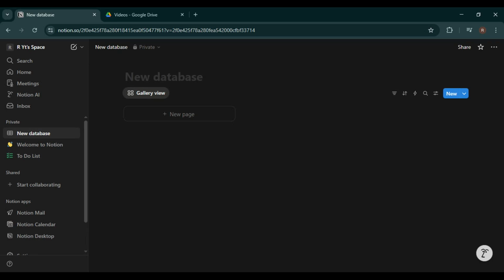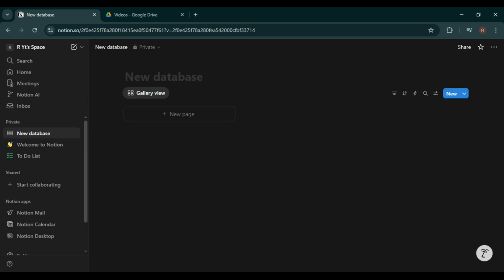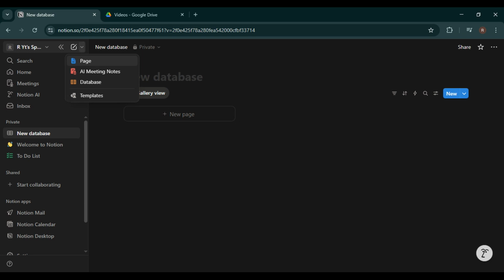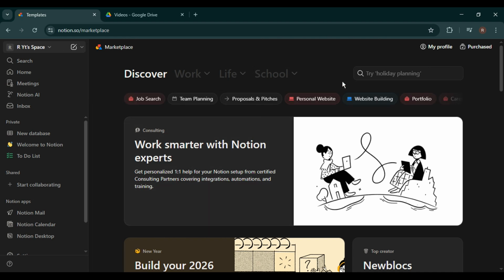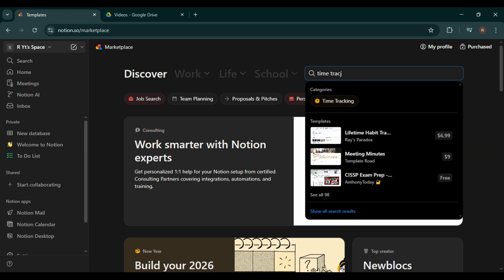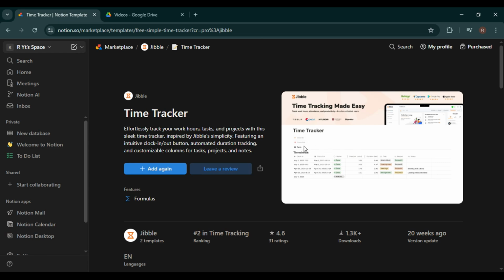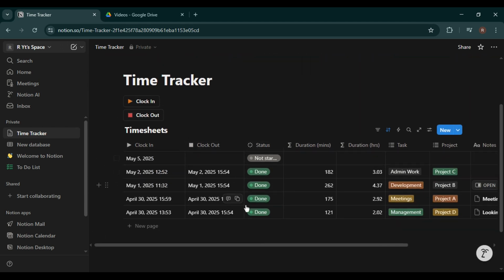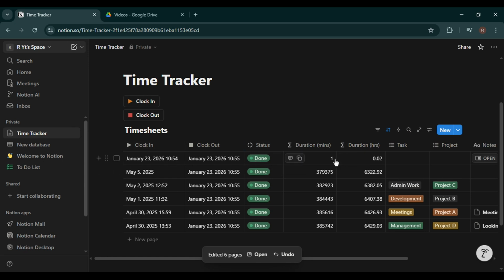Learn How To Do Time Tracking In Notion (2026 Easy Guide)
Learn how to do time tracking in Notion using a simple built-in template.
This step-by-step guide shows how to clock in, clock out, and track productivity easily.

Timestamps:
00:00 Intro And Overview
00:18 Why Use Time Tracking In Notion
00:39 Creating A New Database
01:01 Opening Database Options
01:18 Using Templates In Notion
01:36 Searching For Time Tracker
01:57 Adding The Time Tracker Template
02:18 Opening The Time Tracker
02:35 Clocking In To Start Tracking
02:55 Clocking Out To Stop Tracking
03:15 Customization Tips And Outro